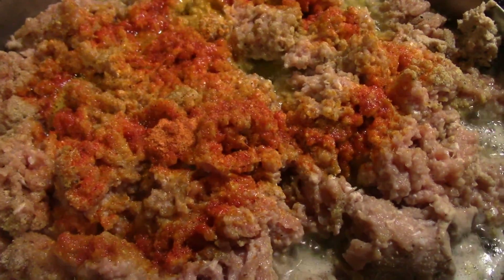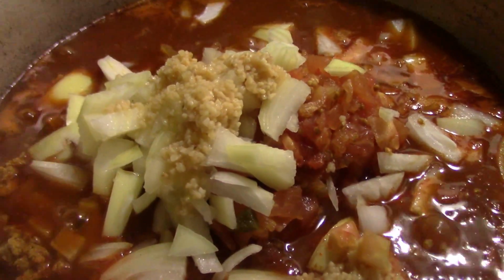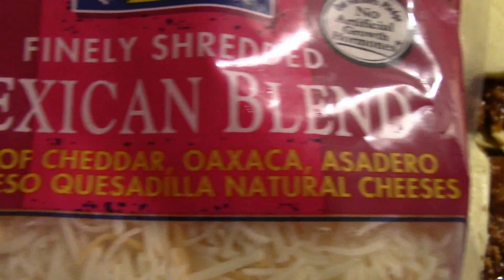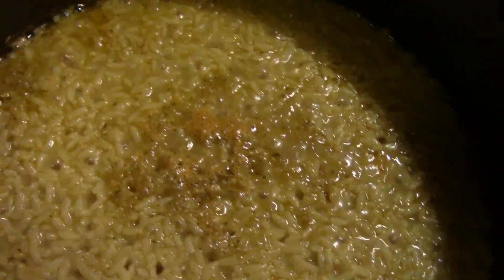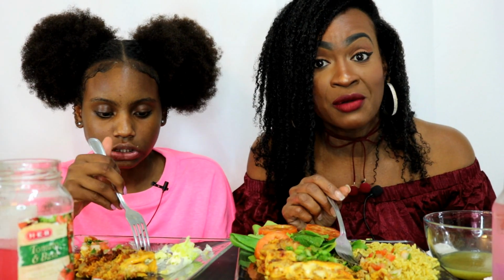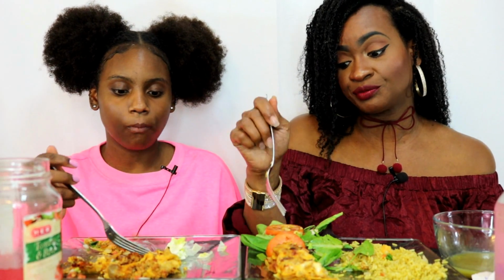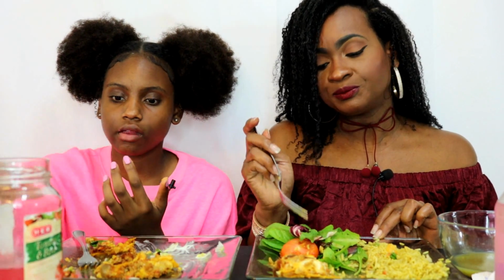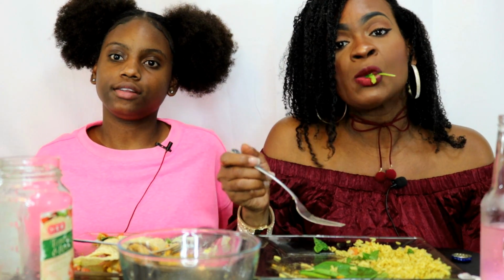CHEESY ENCHILADAS!! COOKING/ MUKBANG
WHAT'S UP YUMMYBITERS!!! SO TODAY WE ARE COOKING AND EATING CHEESY ENCHILADAS!!! WE ALSO HAVE MEXICAN YELLOW RICE, AND FRESH SALAD!!! SO GRAB YOUR FOOD AND LETS EAT!!!